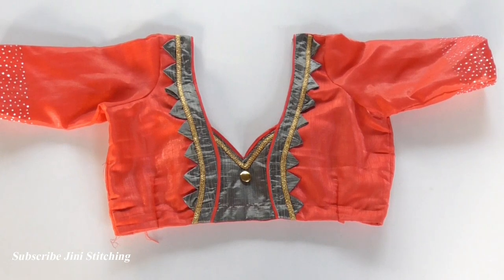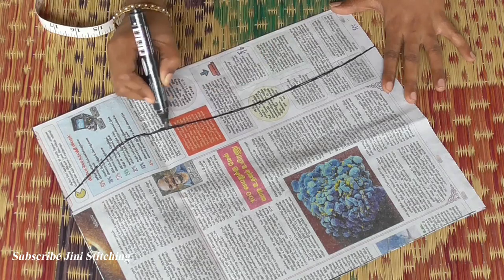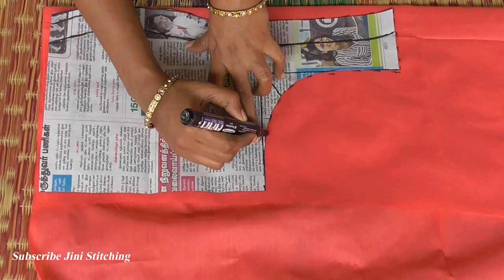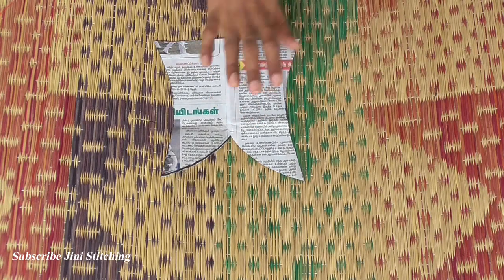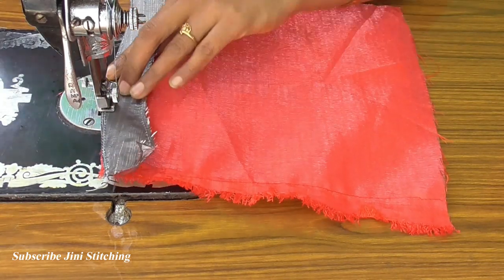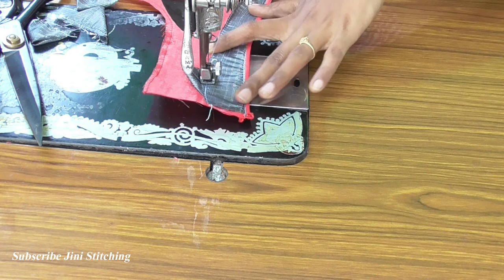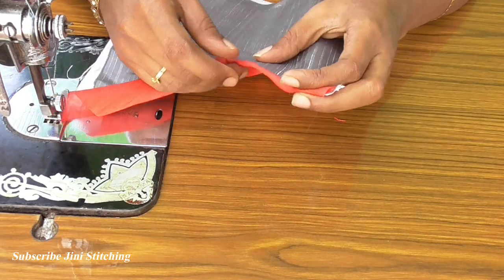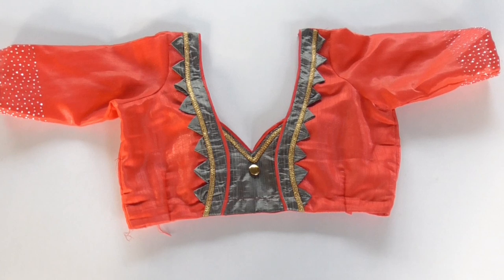Blouse Back Neck Design || Cotton Saree Blouse Design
From this video you can learn how to make a beautiful back neck design with easy method. Cotton saree blouse design for beginners.